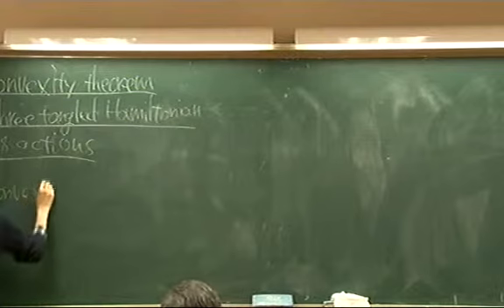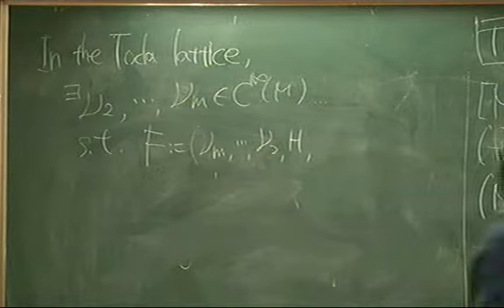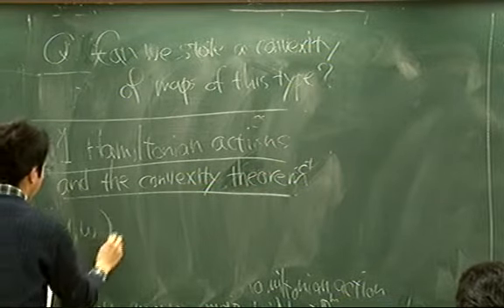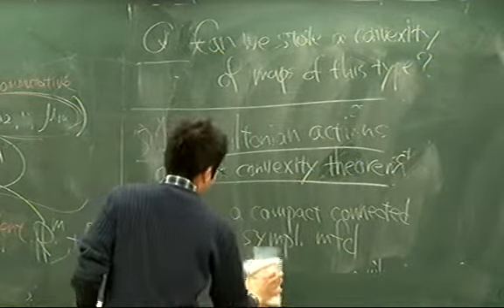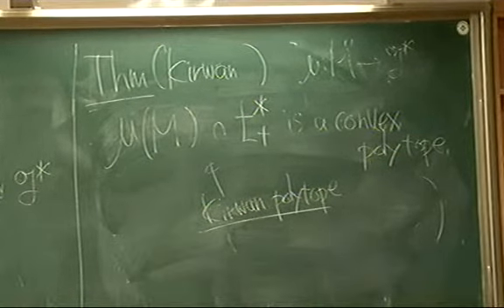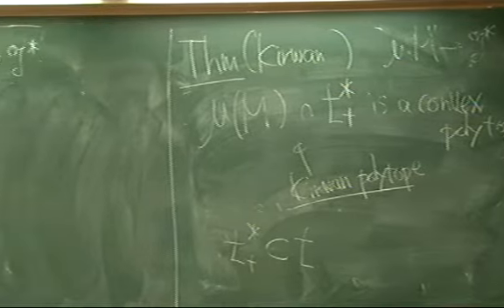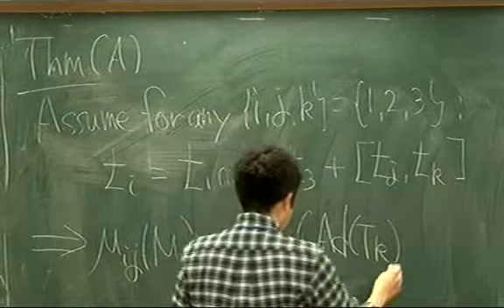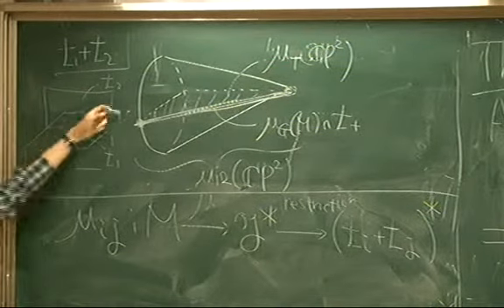Hiraku Abe / A convexity theorem for three tangled Hamiltonian torus actions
KAIST Toric Topology Workshop 2010
Hiraku Abe (Tokyo Metropolitan University) / 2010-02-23